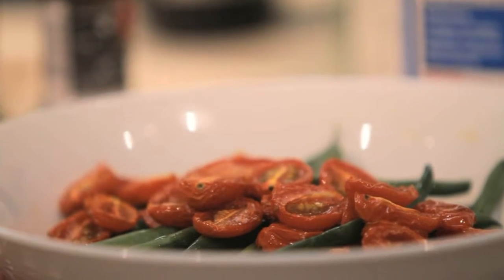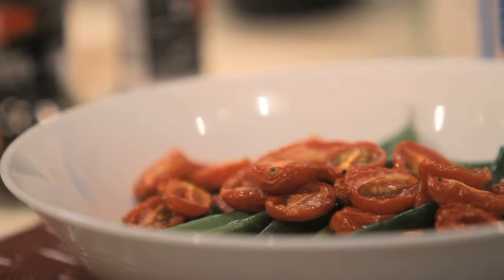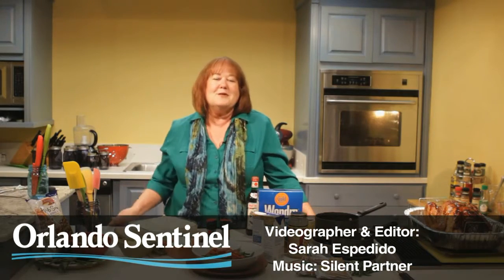Greens for Thanksgiving dinner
Food editor Heather McPherson shares tips & tricks on how to make the perfect greens for Thanksgiving dinner.